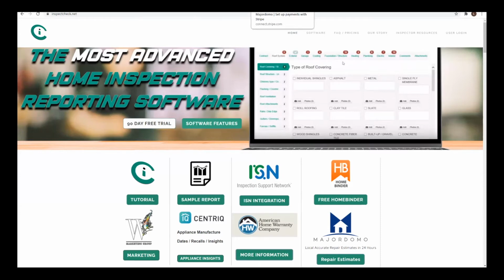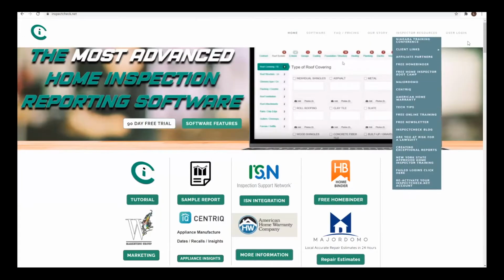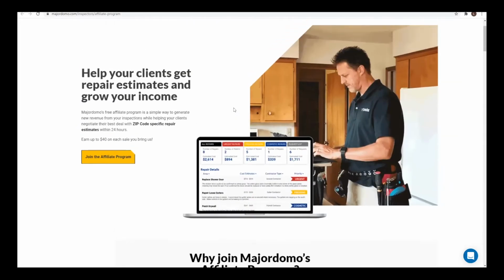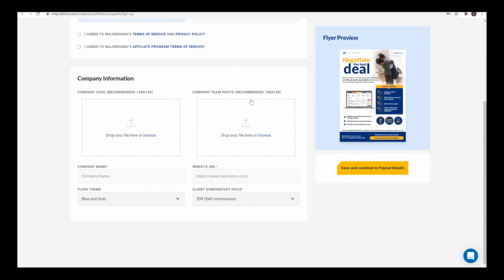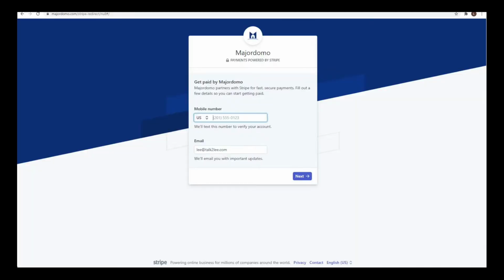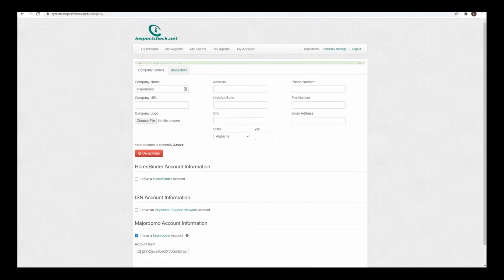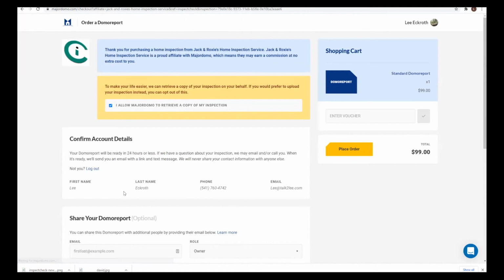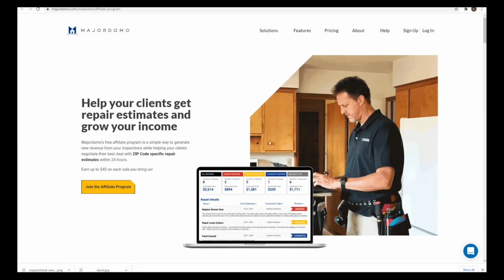Inspectcheck and Majordomo Integration Tutorial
This tutorial shows you how to connect Inspectcheck and Majordomo together so that each inspection automatically shows a flyer at the end where your clients can get repair estimates based on your home inspection.